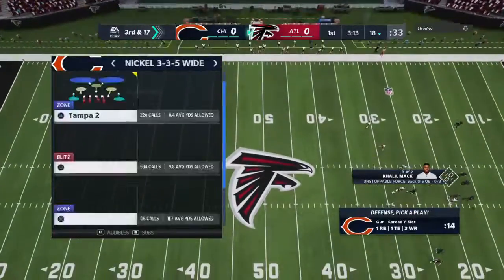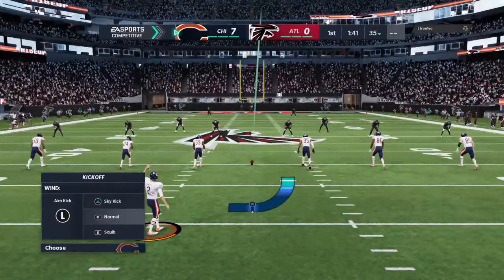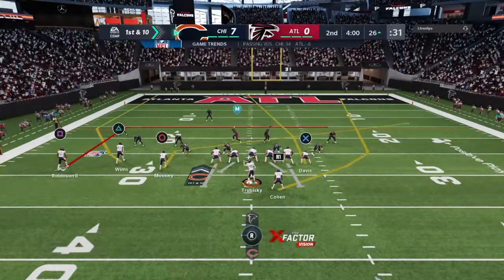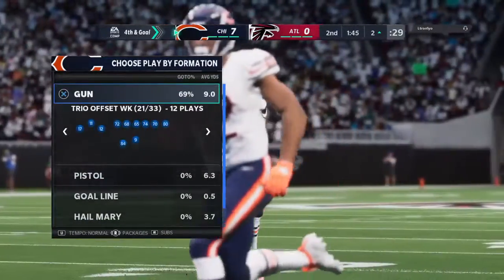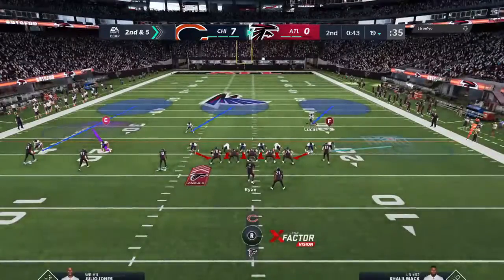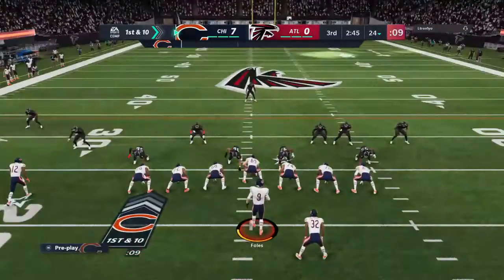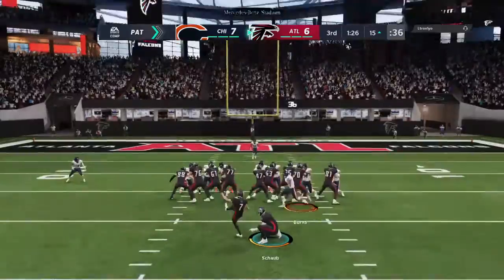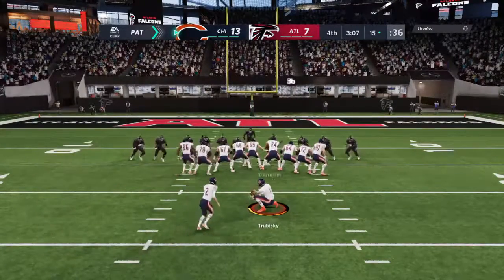Mmhb_BlackHole's Live PS4 Broadcast